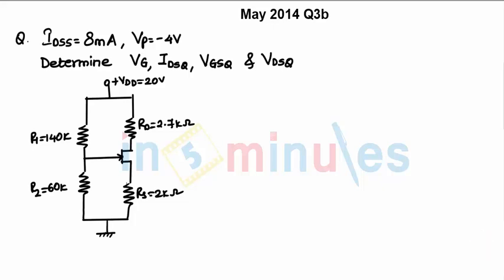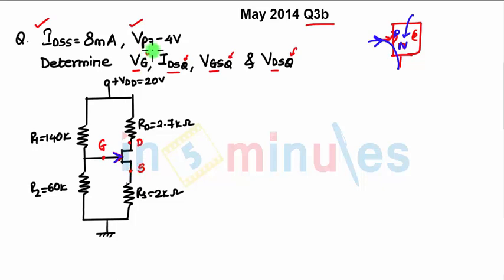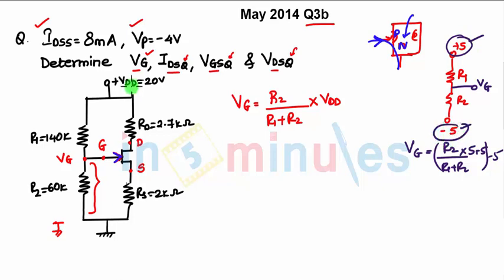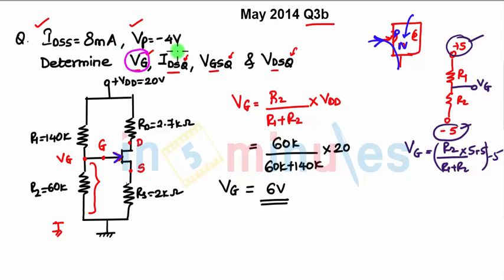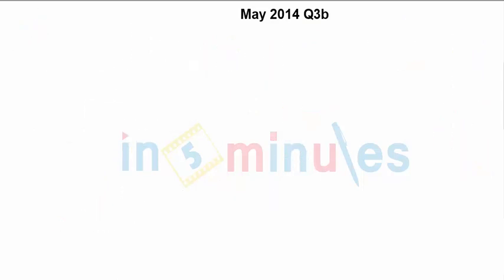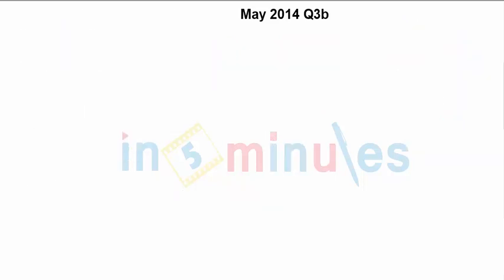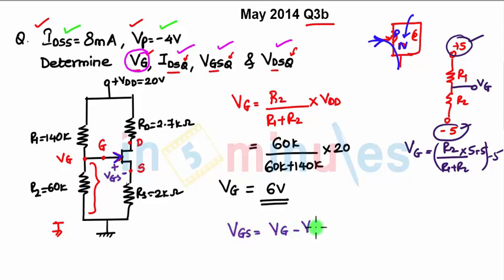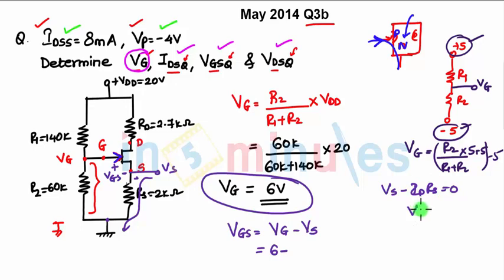M3 | 85 | MU Problem May 14 Q3 b (Part 1)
This video explains about numerical of Mumbai University for May 14 Q3 B (Part 1)